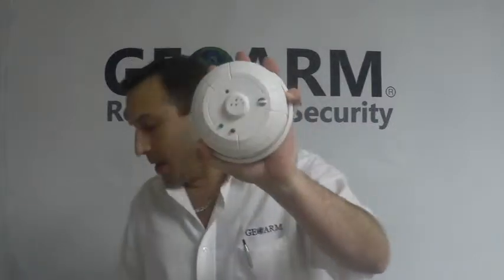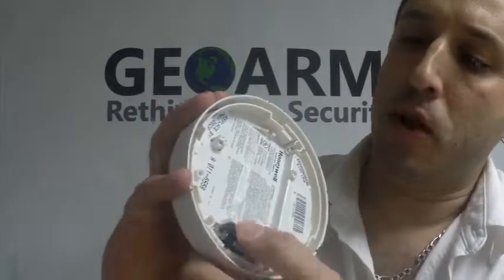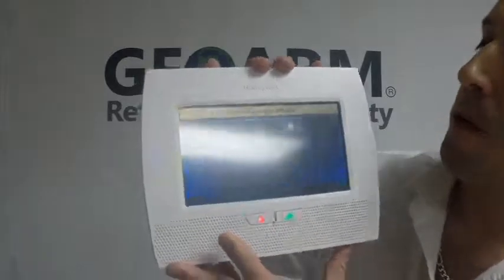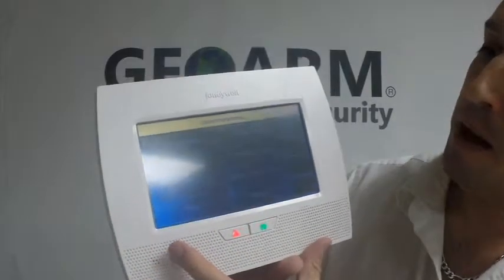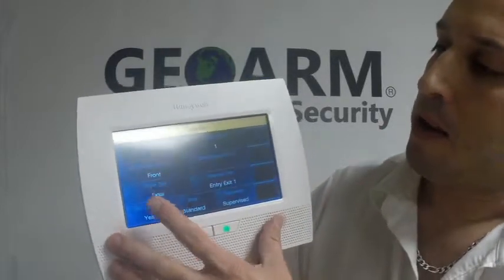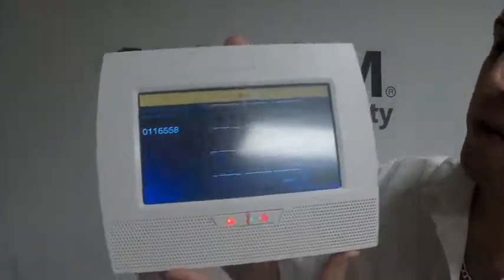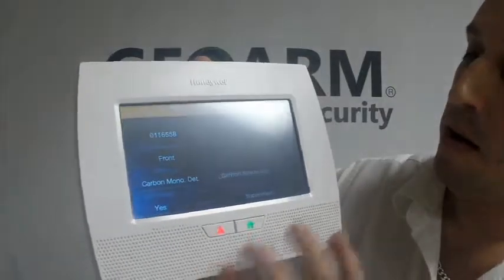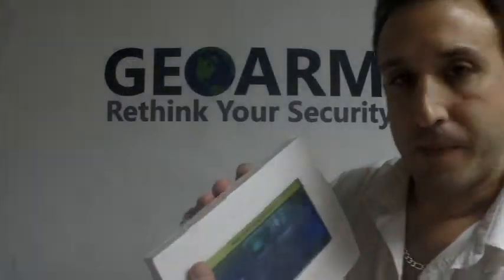Honeywell 5800CO - L7000 Programming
How to Program a Honeywell Wireless 5800CO Carbon Monoxide Detector into a Honeywell LYNX 7000 Security System